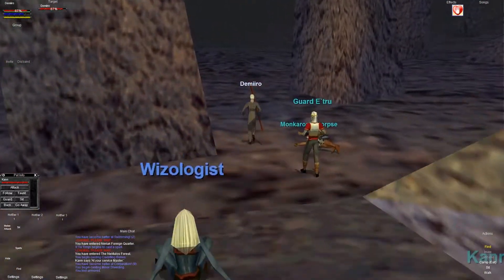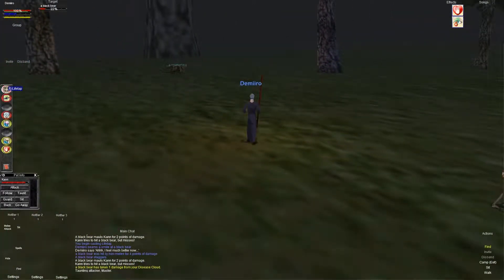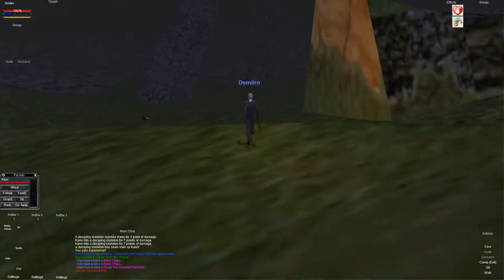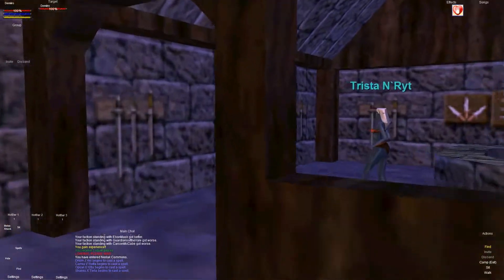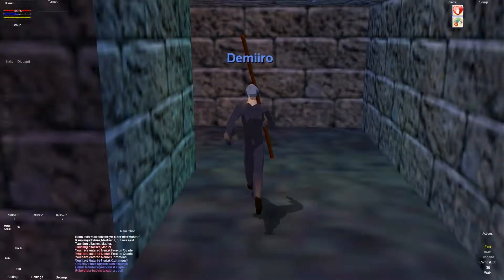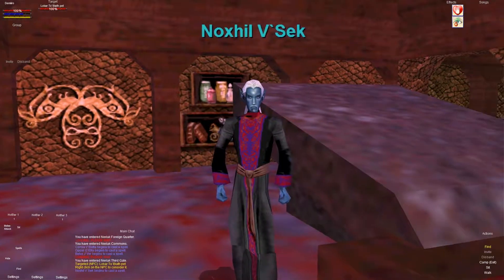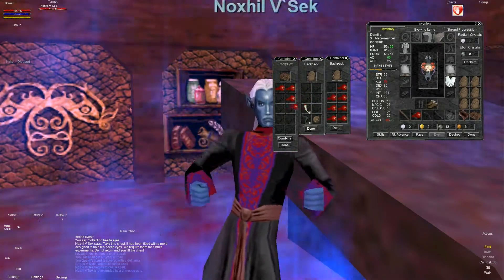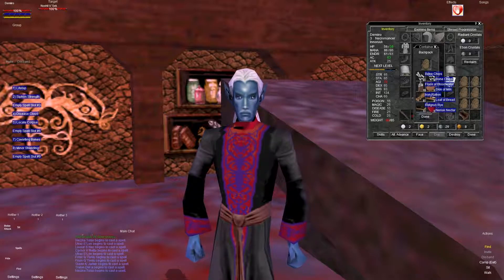Everquest old school - Fire Beetle Eye Quest - Neriak Third Gate - Long Version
Follow along as I show you from start to finish where to hunt Fire Beetles as well as take you through each zone in town to show you what npc to turn in what to say and what your reward will be.

Heres my videos of what I hope will become a weekly series of the old classic style everquest. I go through a bit of why I play and show my Character going through some of the things a new player would like to know at the same time showing the zones in all there glory for those who have missed this game and the way it used to be before it all got changed. I look forward to hearing your comments below and seeing you in game.

Game Publisher : Sony Online Entertainment (SOE)   -